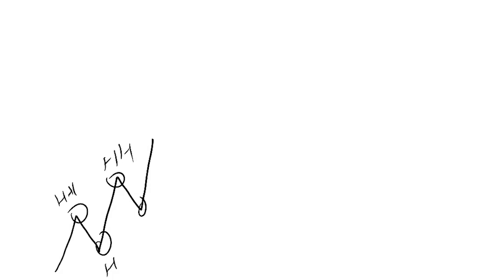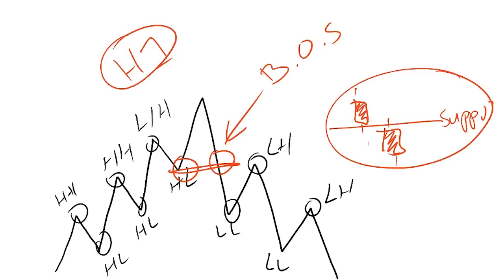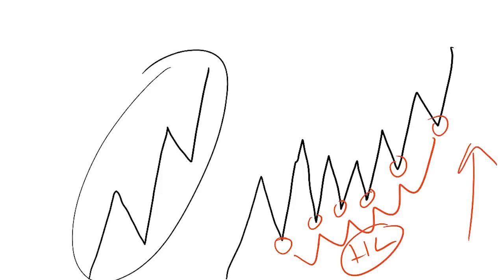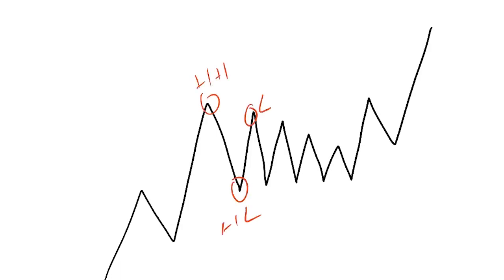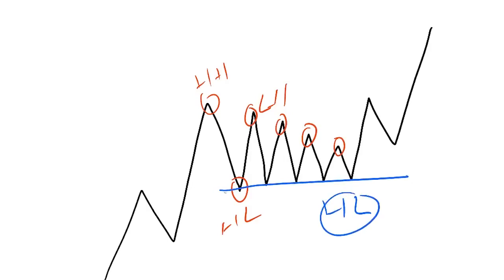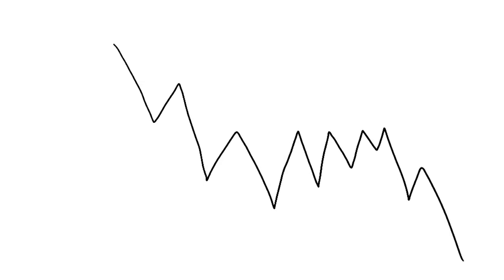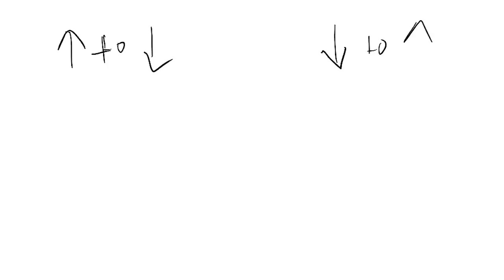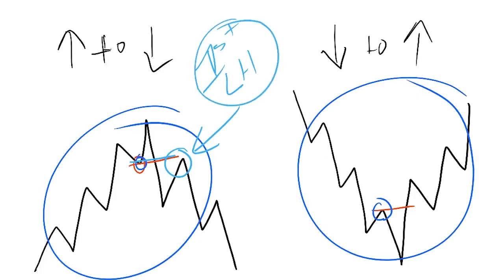Cue Banks Market Structure Masterclass 101 Wall Street Academy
cue banks is a trader and the founder of wall street academy. In this video he reveals the trading strategy that made him millions from the forex market. Trading requires, discipline and patience if one is to master it.